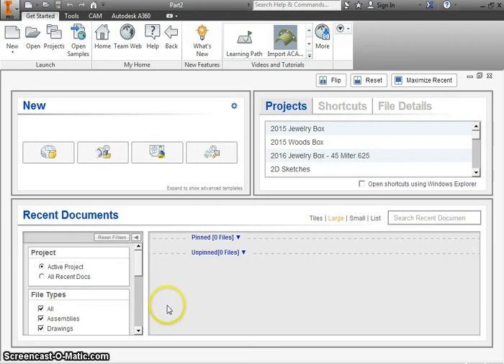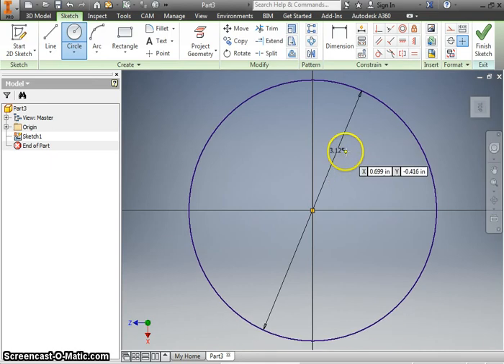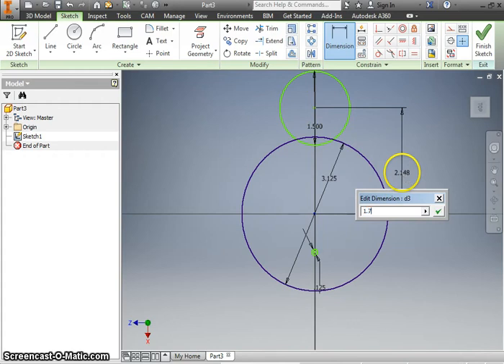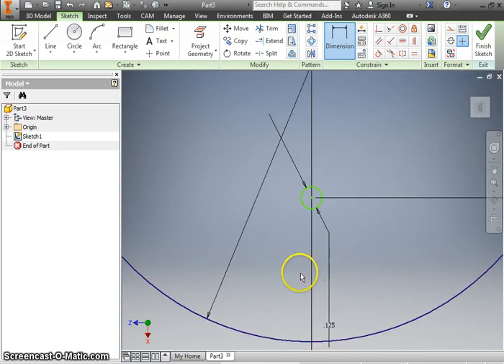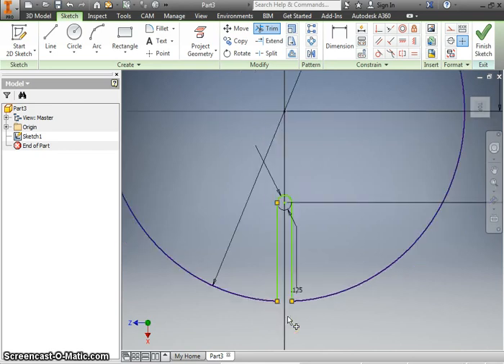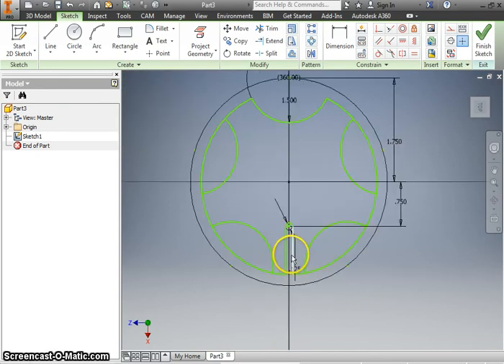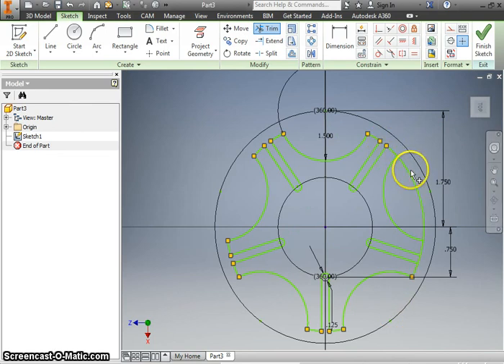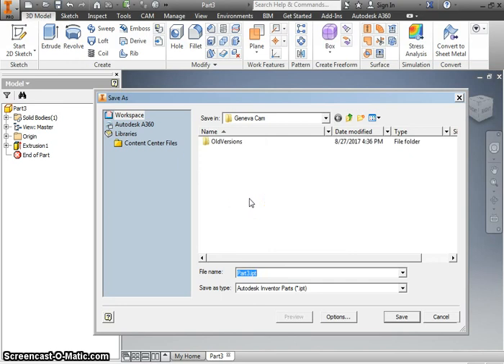02 Geneva Cam